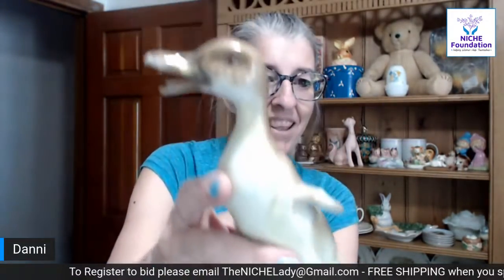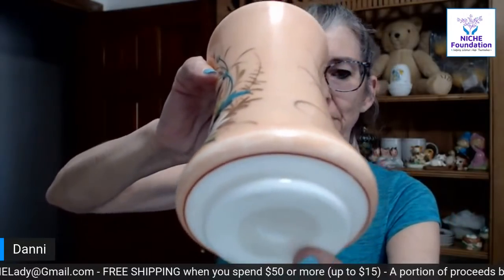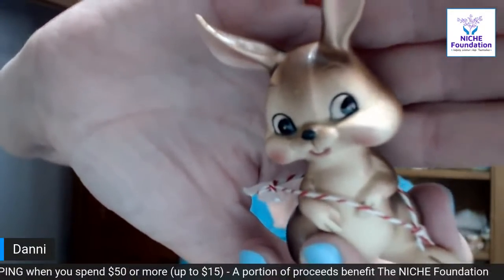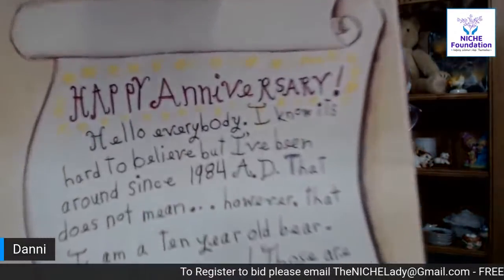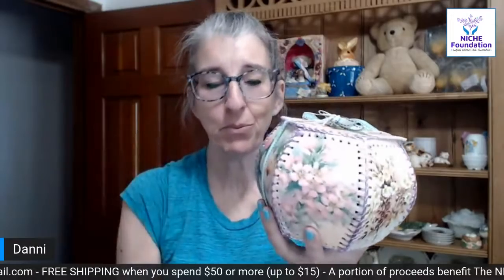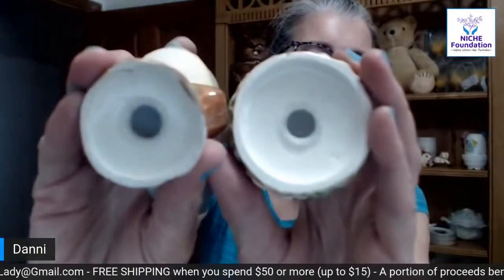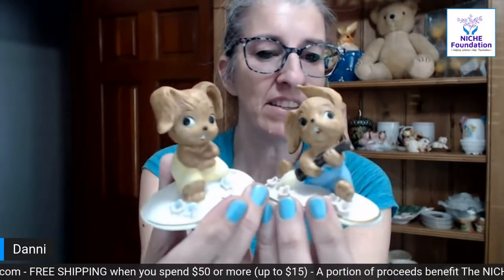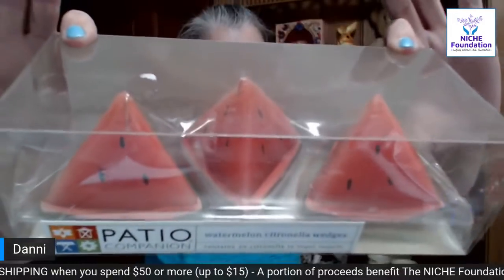Spring is in the Air! Auction Style LIVE SALE - $1 Starting Bids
I do it auction style and everything starts at $1!  No worries about lag it's fair for all!  No timers,  no having to be first!
Come have some fun!

REGISTER TO BID: Send email to with your YouTube name, your real name and your shipping zip code and that gets you all registered to join in the fun!
Bidding starts at just $1 on all items!  No timers, no stress!

See you at 1pm Pacific time!

All Items Start at $1 bids!  LIVE SALE - Auction Style

Pre-Register to bid by sending an email to with your YouTube name - real name - zipcode and you are good to go!

A portion of  proceeds benefit The NICHE Foundation - a non profit whose mission is to help disadvantaged women build their own online business.